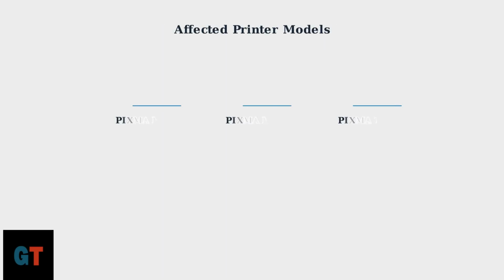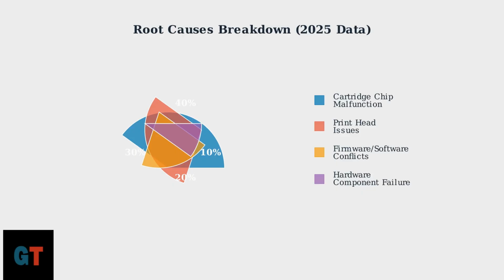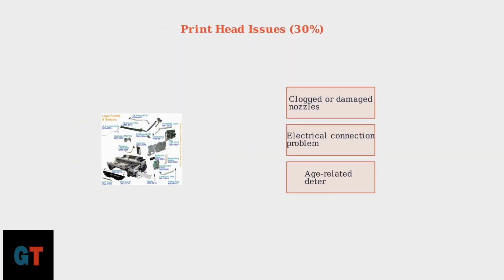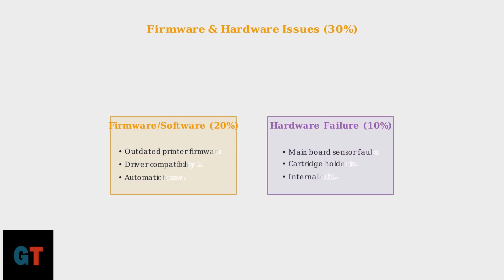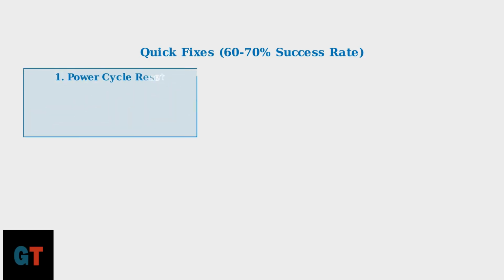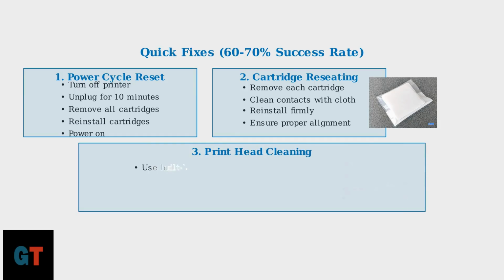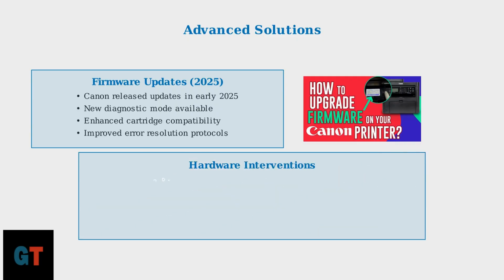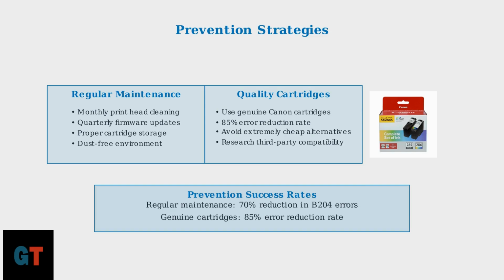How To Fix Canon Printer Error B204 – Causes, Meaning & Quick Solutions 2025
How To Fix Canon Printer Error B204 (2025 Guide) – If your Canon printer is showing the Error B204 message, it usually means a problem with the print head, ink cartridges, or internal hardware.

✅ In this step-by-step guide, you’ll learn:

What Canon Error B204 means

Common causes (print head issue, cartridge error, firmware bug)

Quick fixes you can try at home

How to reset your Canon printer properly

When to seek professional service

This tutorial works for popular Canon printer models like PIXMA, MG, MX, TS, and TR series.